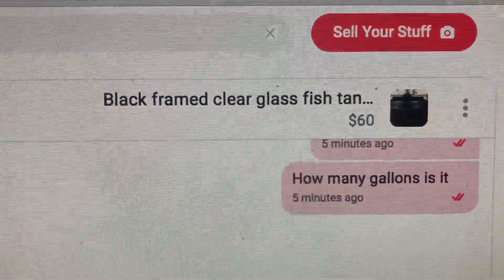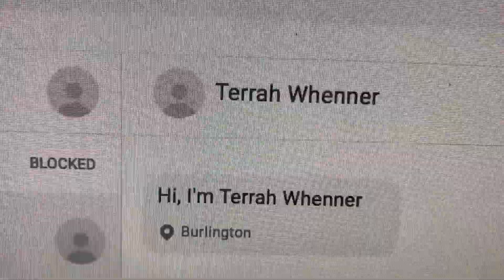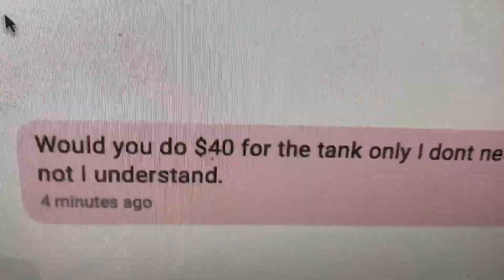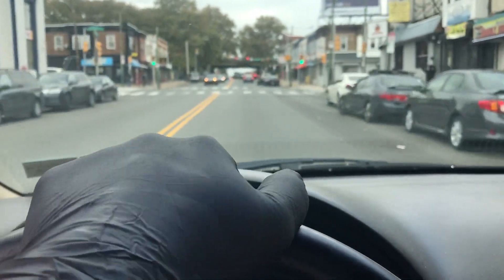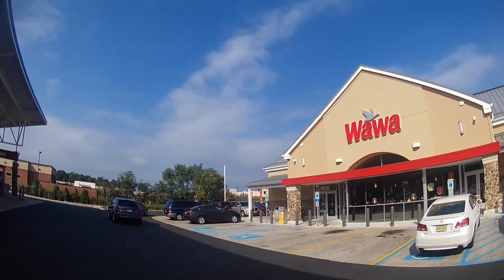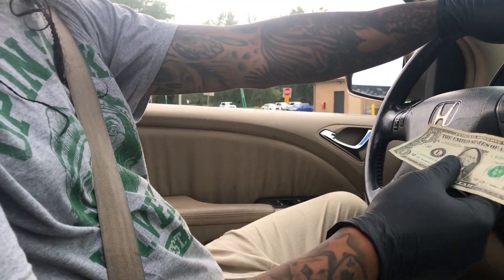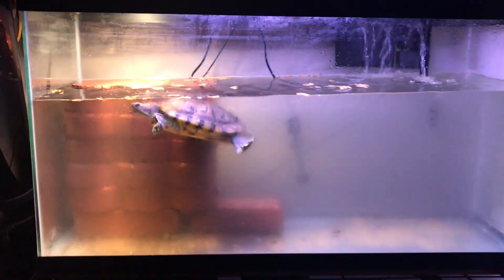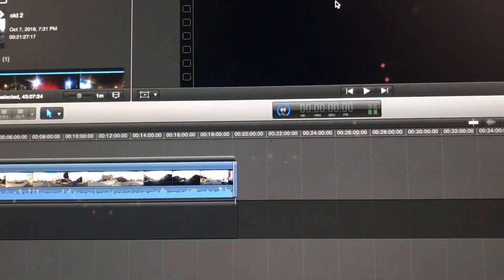"SHELLZ" The Rescue Turtle (Female Red Earred Slider)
In this VLOG I show you guys my poetry skills and take you on a journey to pickup a new crib for "SHELLZ" the RESCUE TURTLE. She moved on up foreal!

Viewers will get a never before look into Toons Independent film making career.

Tell a friend to tell a friend. 2018 is the year of the eye!

Shots of Toon X Mrs. Toonography Entertainment

Shot and Edited X Toon
ToonographyEntertainment

This was shot using...

Final_Reckoning
First_Love
Last_Train_to_Mars
Mournful_Departure
Nimbus-2
Toy_Piano
Splashing_Around
Safety_Net-2
Record Player Scratching
You_Can_t_Fail